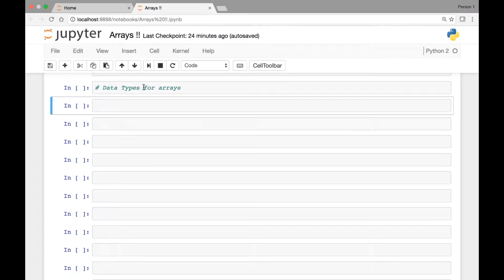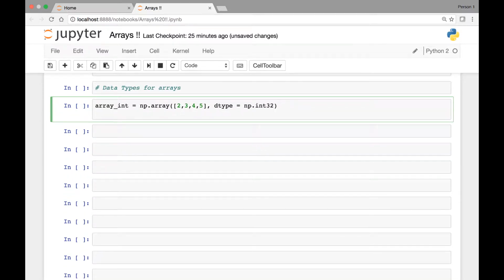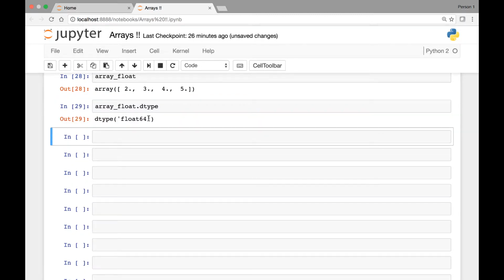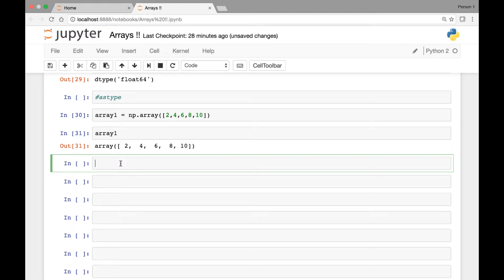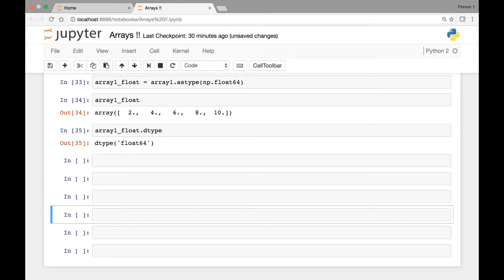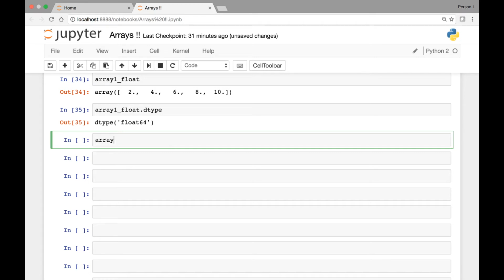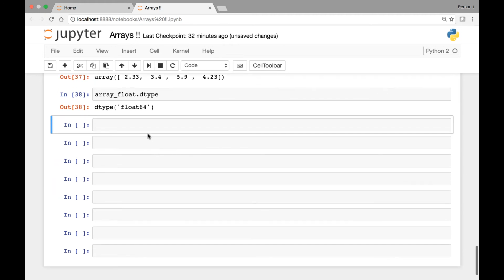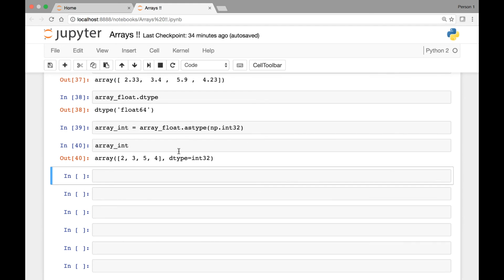Array Data types in arrays